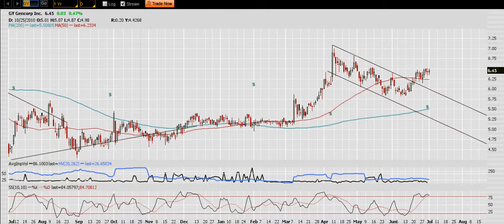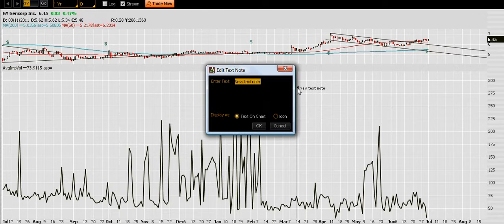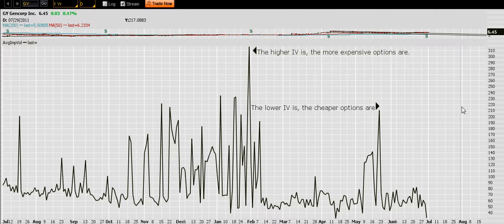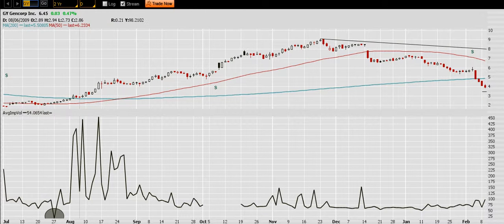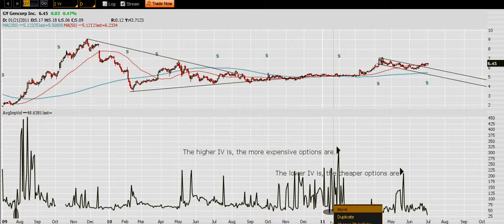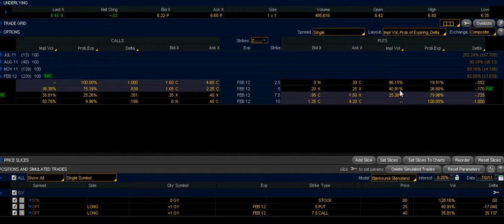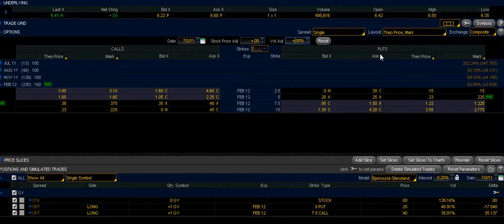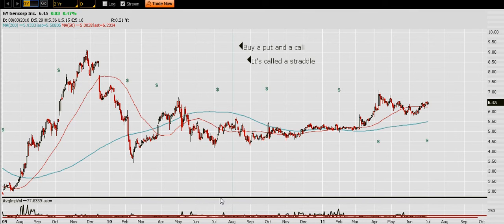TradersBase.com - Bargain Hunting in the Options Market